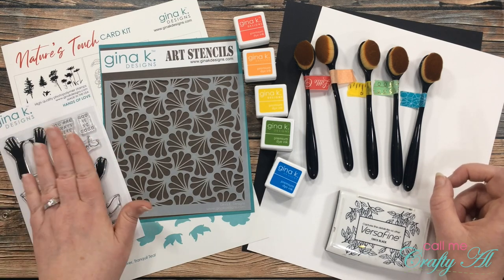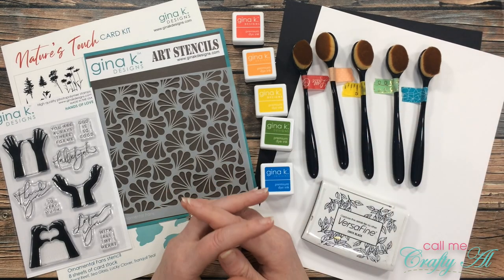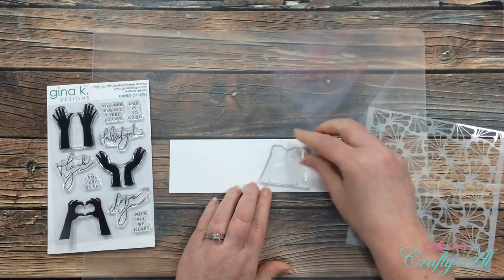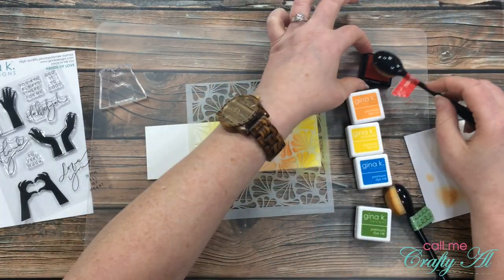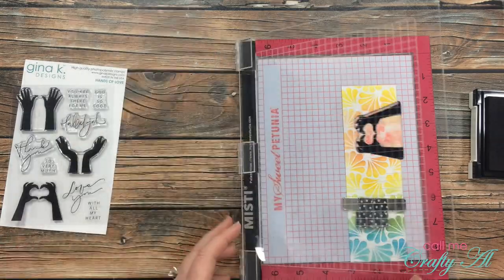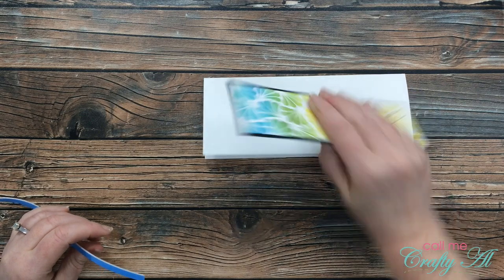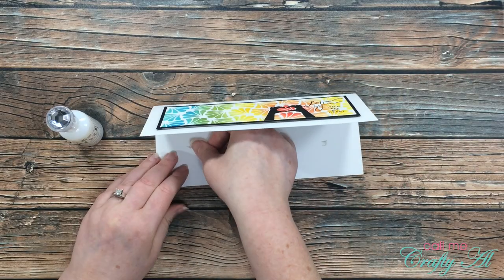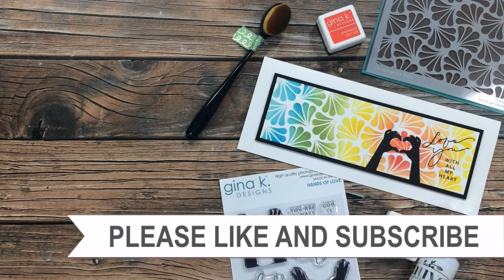Rainbow Slimline Card | Gina K Designs | Hands of Love | Nature's Touch Card Kit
Thanks so much for stopping by, crafty friends! Today I am back to share a card using the Hands of Love stamp set from @GinaKDesigns-StampTV newest card kit - Nature’s Touch.

In this video I created a slimline card with arainbow stenciled background using Gina K inks and the new Ornamental Fans stencil.

Neenah Classic Crest - Solar White 80lb. (amz)
1/4” Foam Tape Roll **THIS is what I use in video**
3/8” Foam Tape Roll
1/2” Foam Tape Roll

HaPpY cRaFtInG!
Alicia
Call Me {Crafty} Al